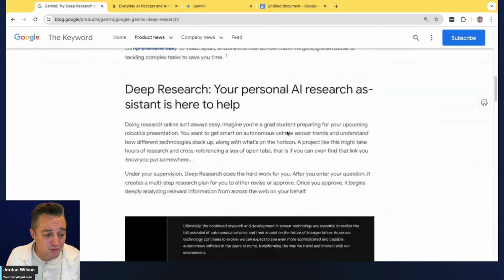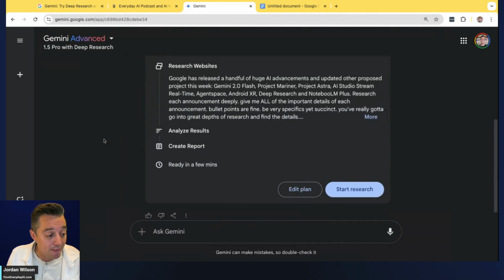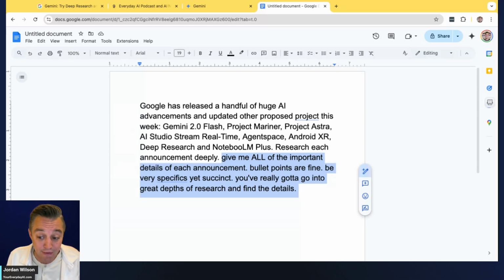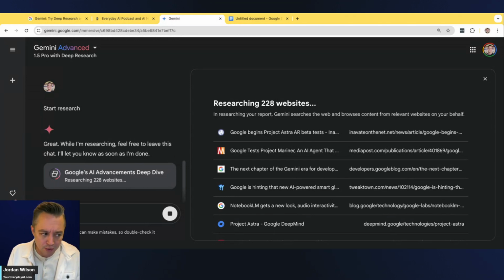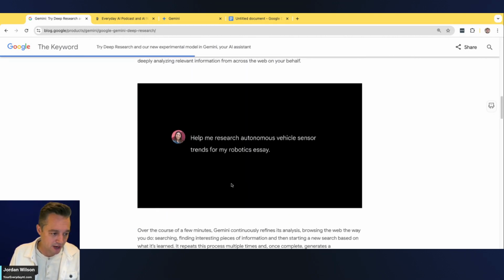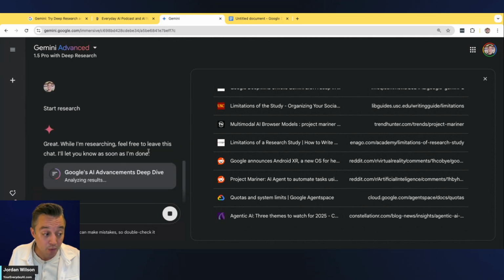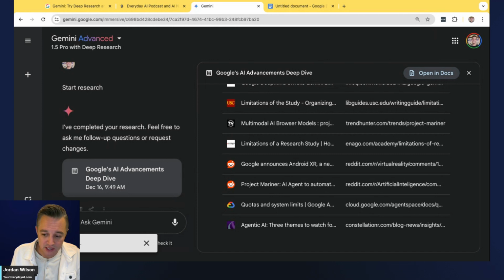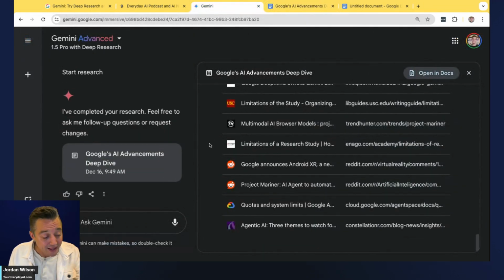Google Deep Research: Perplexity Killer? Will this change the way we use the web?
Google's AI revolution is here! Discover how Deep Research is changing the game in information search. Is this the end for Perplexity AI?

Jordan Wilson, host of Everyday AI, dives deep into Google's latest AI advancements, including Gemini 2.0 Flash, Project Mariner, and more. Learn how these cutting-edge tools are reshaping the way we find and process information online.

Curious about the power of Deep Research? Watch as Jordan demonstrates this game-changing feature in real-time, accessing over 200 websites in minutes to compile comprehensive reports on Google's latest AI projects.

Get ready to explore:
• Gemini 2.0 Flash and its capabilities
• Project Mariner and Project Astra
• AI Studio and real-time agent space
• Android XR and Deep Research
• The future of AI-powered information gathering

Don't miss out on this AI revolution! Subscribe to Everyday AI for daily live streams, podcasts, and newsletters at youreverydayai.com. Join us as we uncover the latest in AI advancements and learn how to leverage these tools in your everyday life.

CHAPTERS:
00:00 - Google Deep Research
00:43 - AI in 5 Introduction
01:07 - Deep Research Insights
07:28 - Google Deep Research Innovations
11:52 - Document Creation Process
14:15 - Conclusion and Outro